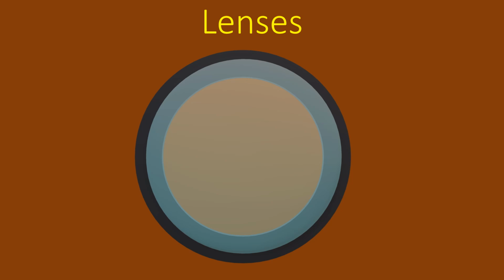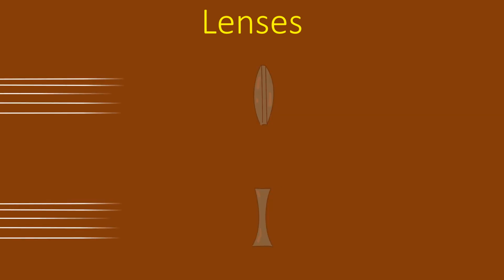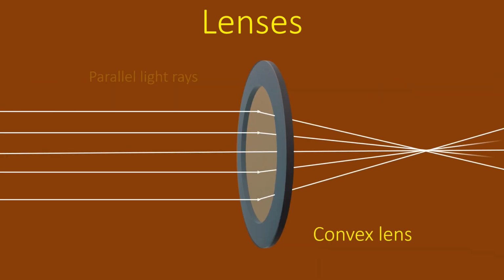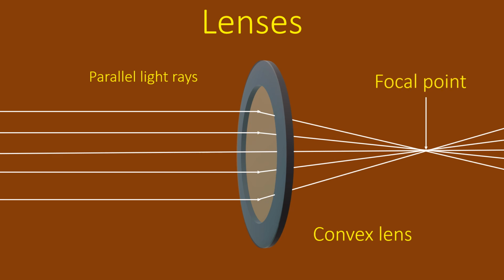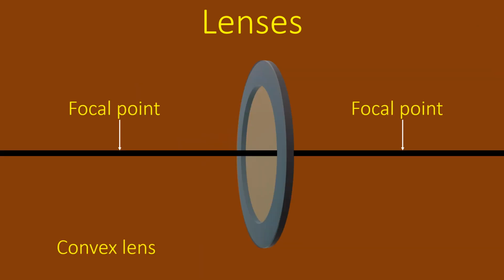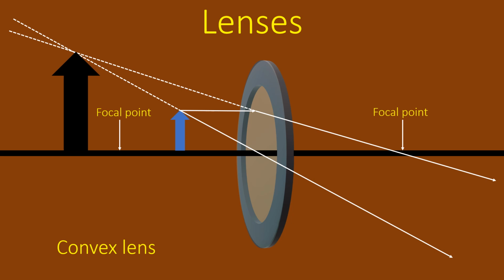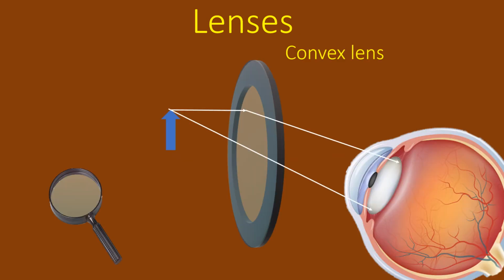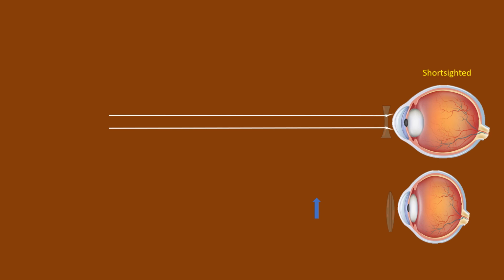Lenses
In this video,  we will speak about properties and uses of lenses.